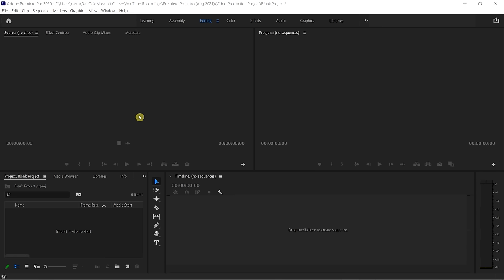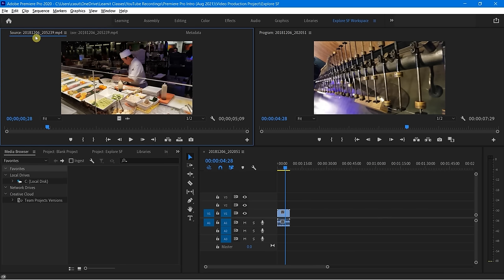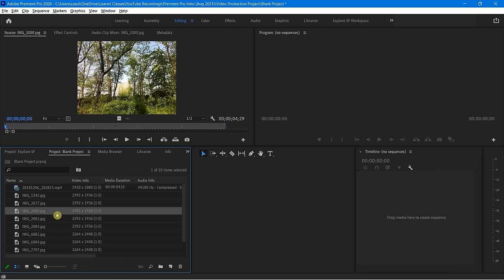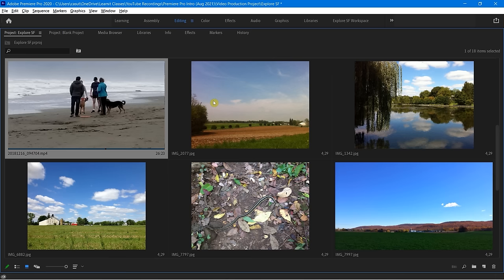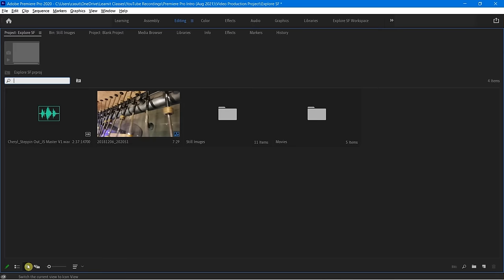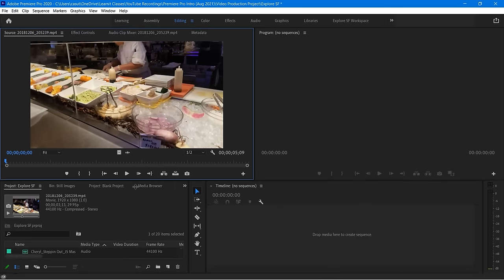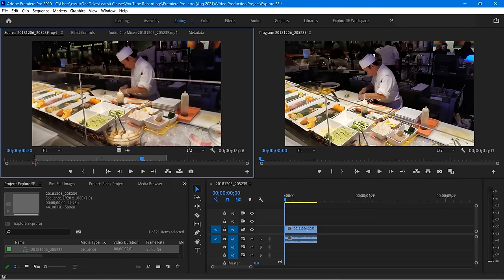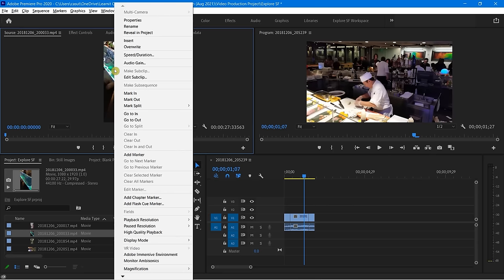Premiere Pro Full Course Tutorial (6+ Hours)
Who it's for: Anyone looking to create, edit, and enhance digital videos.

What it is: Premiere Pro is the authority on digital video editing software. Easy to learn, yet feature-rich, Premiere Pro has everything a user needs to create digital video projects of any length or complexity.

What you'll learn: First, students learn how to navigate and customize the Premiere Pro interface. We quickly get into importing your own assets which include video clips, still images, and audio. We then learn how to organize our assets so we can edit our projects in the timeline. Editing includes slicing, cropping, slipping, sliding, adding markers and more. We also cover some pro tips on creating in and out points, tons of keyboard shortcuts, changing the speed of clips, and some basic video effects. We also learn how to create slideshows, add transitions, work with basic audio techniques, add text, and finally how to export your videos so you can easily upload or share them.

Username: manuals
Password: password

Start 0:00
Introduction 0:03
Premiere Workspace 1:22
Importing Media 11:09
Project Panel 16:09
Source Panel 30:44
Adding Markers in the Source Panel 48:13
Timeline and Sequences 52:47
Track Selectors on the Timeline 1:09:58
Razor Tool 1:14:47
Trimming on the Timeline 1:18:32
Inserting and Overwriting on the Timeline 1:23:09
Ripple and Rolling Edit Tools 1:28:30
Slip and Slide Edits 1:33:17
Speed and Duration 1:37:34
Unlinking Audio and Video 1:41:36
Lift and Extract Tools 1:44:52
Markers on the Program and Timeline Panel 1:47:19
Cropping 1:51:36
Picture in Picture 1:56:04
Conclusion 2:02:03
Introduction 2:02:50
Titles and Captions 2:03:33
Working with Still Images 2:25:39
Transitions 2:35:09
Panning and Zooming Effects 2:47:52
Working with Audio 2:57:30
Exporting and Rendering 3:07:21
Customizing Playback Controls 3:12:12
Adding Custom Buttons to Program and Source Panel 3:16:38
Transitions 3:21:00
Subclips 3:32:33
Time Remapping for Variable Clip Speed 3:39:51
Brightness and Contrast Effects 3:48:12
Conclusion 3:55:10
Introduction 3:55:31
Introduction to Masking and Keyframes 3:56:58
Color Correction - Lumetri Color 4:06:25
Saving Effect Presets 4:13:45
Adjustment Layers 4:17:57
Creating Movement with Keyframes 4:26:42
3D Effect 4:37:05
Blur Effect 4:44:50
Blurring Faces 4:55:03
Introduction to Text 5:00:46
Text - 3D Effect and Keyframing 5:10:56
Text - Blur Effect and Masking 5:20:21
Drawing and Animating Shapes 5:29:54
Text Clipping Mask 5:38:51
Masking Text to Appear and Disappear 5:44:04
Text Templates with Adobe Stock 5:54:16
Green Screen 6:02:19
Conclusion 6:09:12